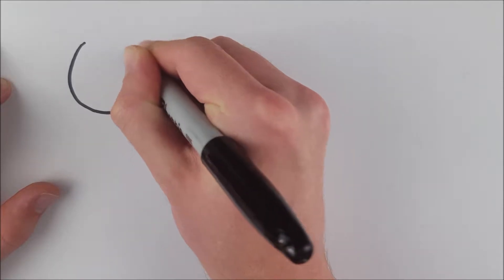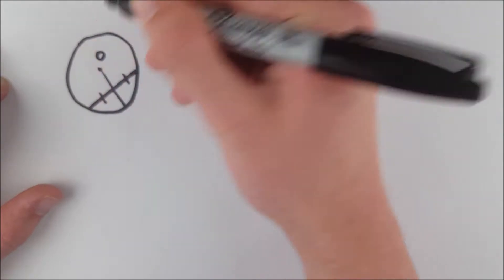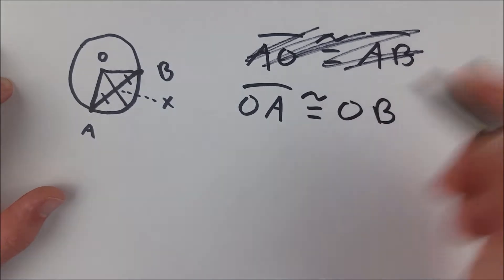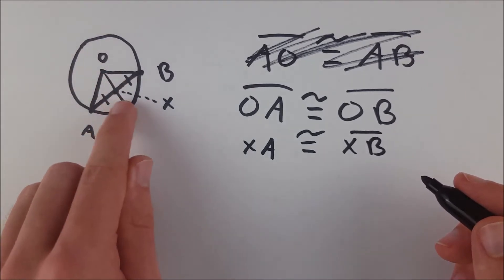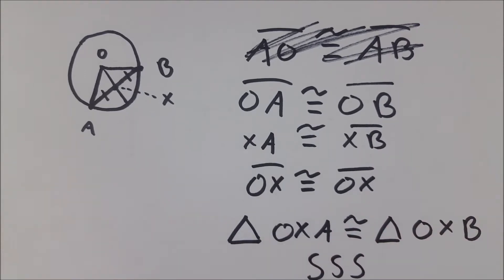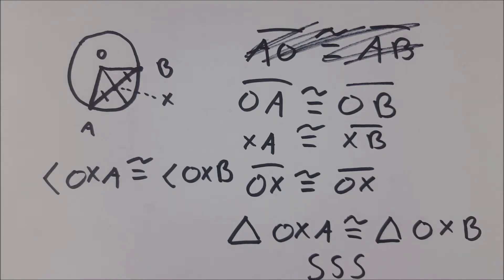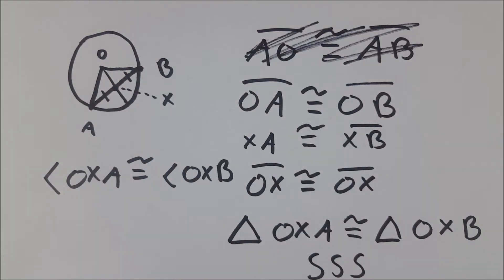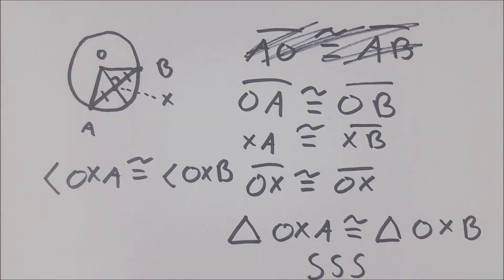Proof: Radius is Perpendicular to a Chord it Bisects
In today's math lesson we go over a proof that the radius of a circle is perpendicular to a chord it bisects. So if you have some circle, and a chord which is bisected by a radius of that circle, then the radius must be perpendicular to that chord. The converse is also true, but we do not prove it here. The proof is simple and relies on the side side side triangle congruence postulate for its conclusion. I hope it helps.